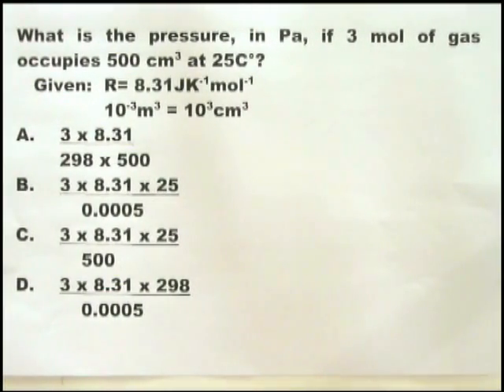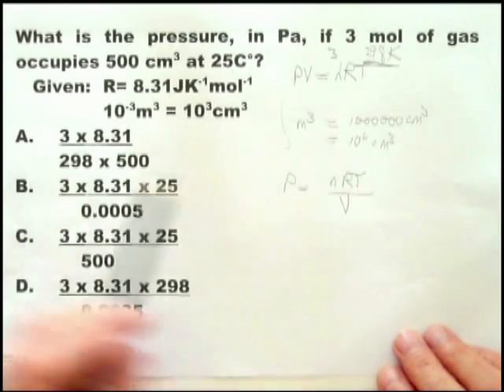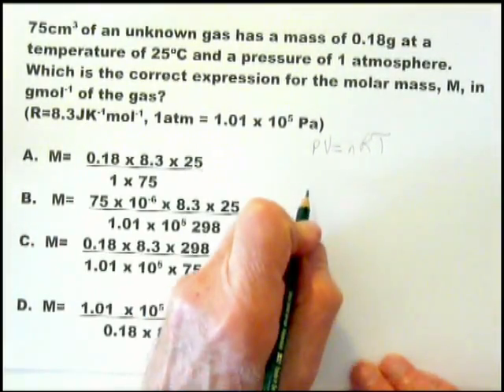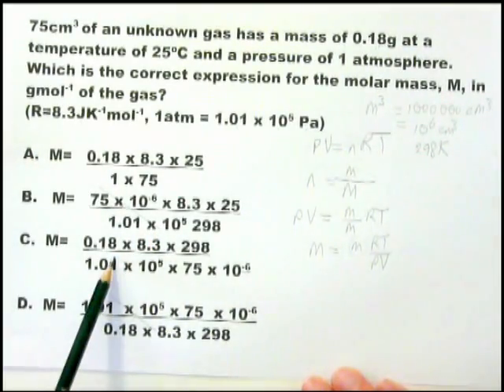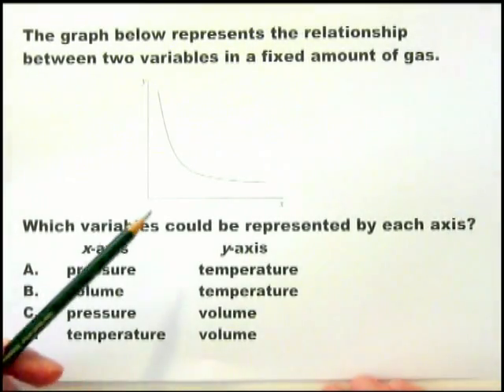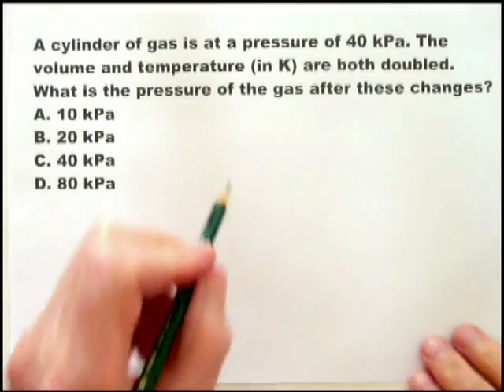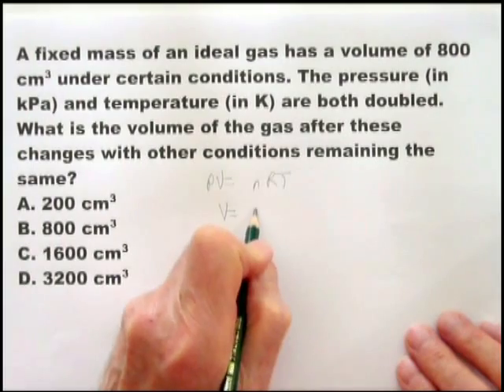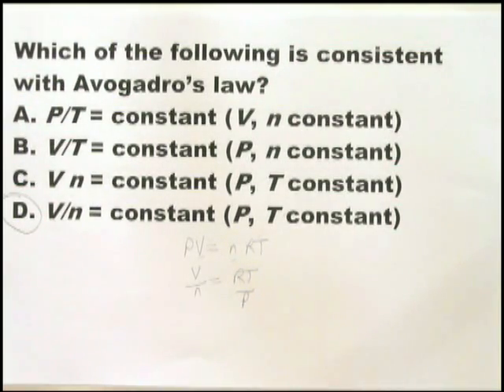PV=nRT: How to solve IB chemistry problems in paper 1: